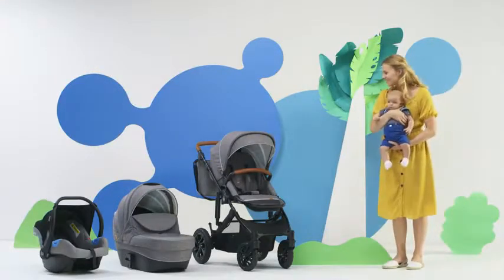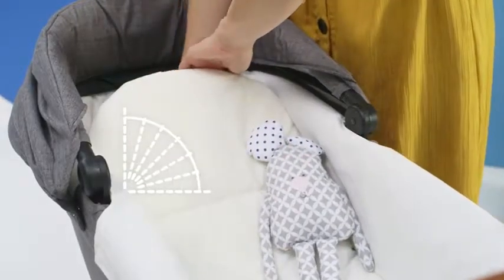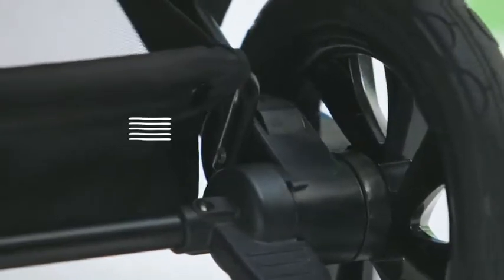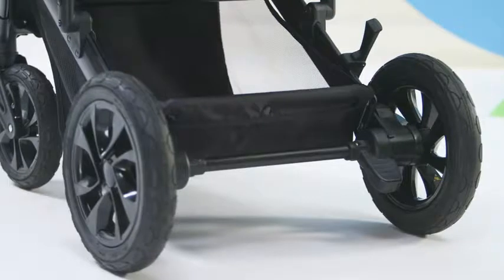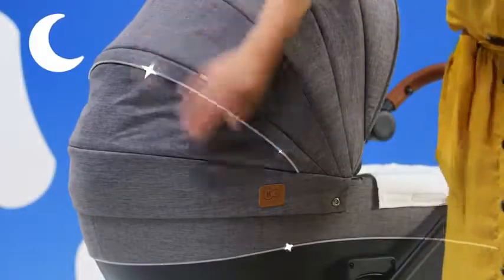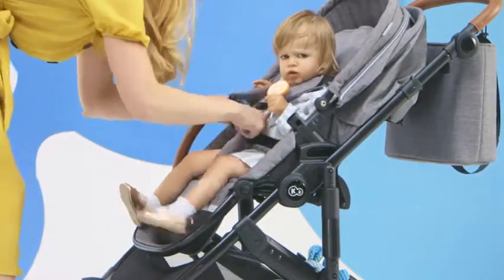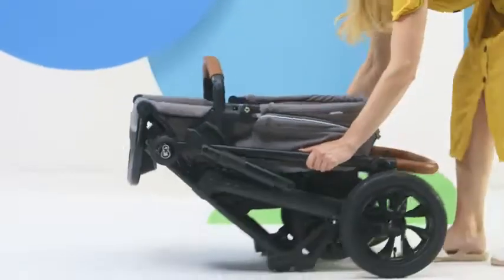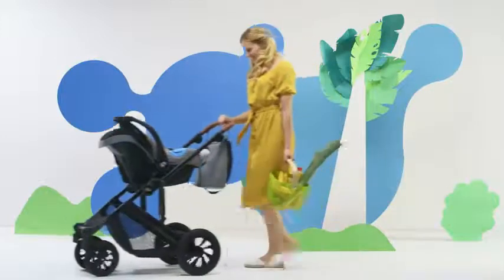Kinderkraft 3u1 dječja kolica Prime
Kinderkraft 3u1 dječja kolica Prime izrađena su od visokokvalitetnih materijala, beba će uživati u kolicima, a roditelji će cijeniti funkcionalnost i kvalitetu. Set se sastoji od košare (do 9 kg), sporstko sjedalo (od 6 mjeseci do 15 kg) i autosjedalice (od rođenja do 13 kg).

Set sadrži:

Okvir s kotačima
Sportski dio
Košaru
Autosjedalicu 0-13kg
Pokrov za kišu
Pokrov za noge
Torbu za roditelja
Pumpu za kotače
Adaptere za sjedalo
Veliku košaricu za kupnju